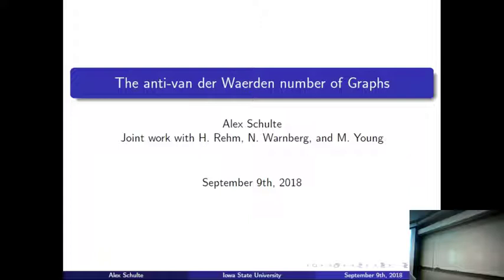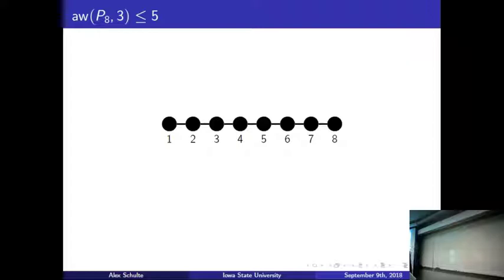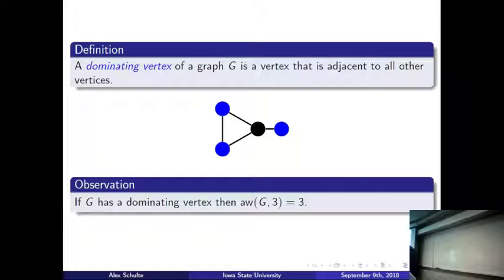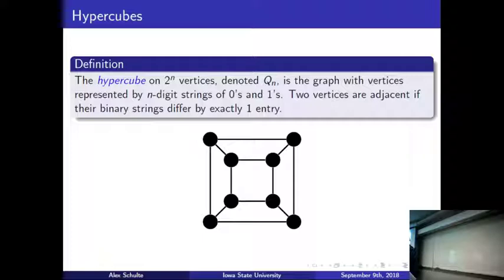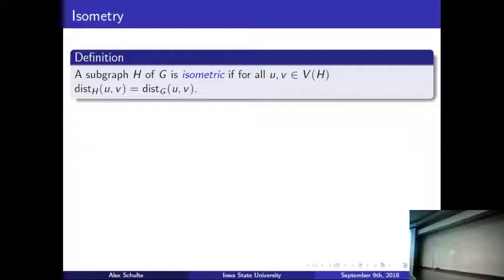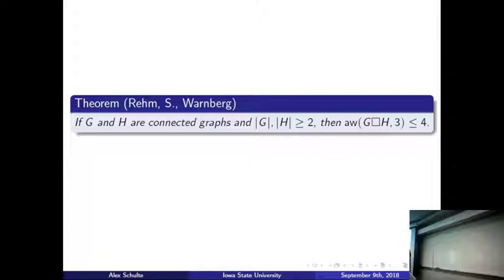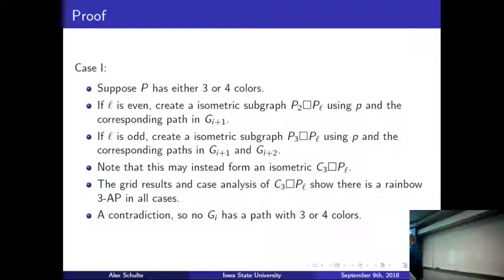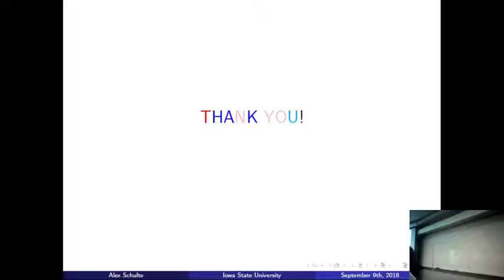2018-09-09 Alex Schulte - The anti van der Vaerden numbers of graphs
Speaker: Alex Schulte
Title:  The anti-van der Waerden number of graphs
Abstract:
In this presentation, anti-van der Waerden numbers on Cartesian
products of graphs are investigated. In particular, the anti-van der
Waerden number of the Cartesian product of two graphs will be shown to
have an upper bound of four.  This result is then used to determine
the anti-van der Waerden number for any Cartesian product of two
paths.